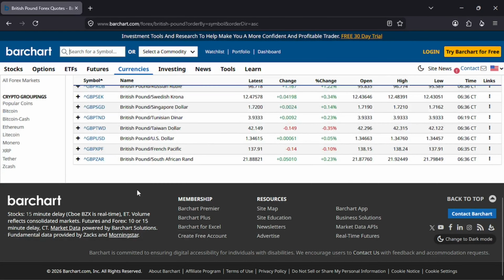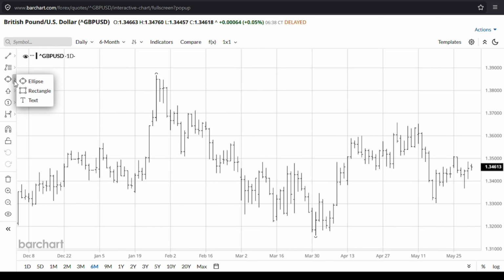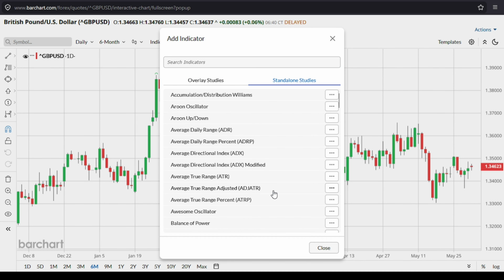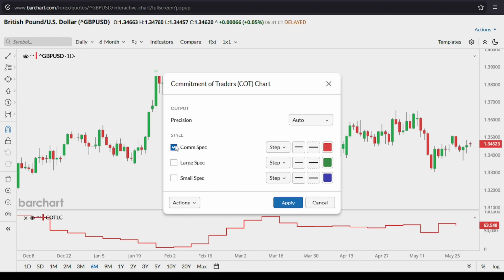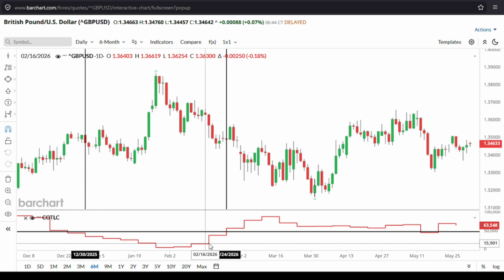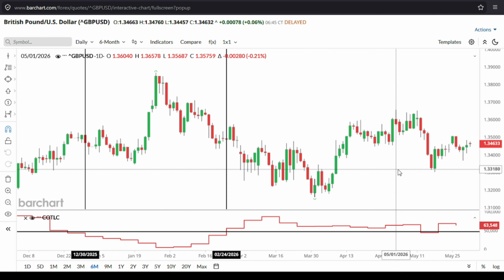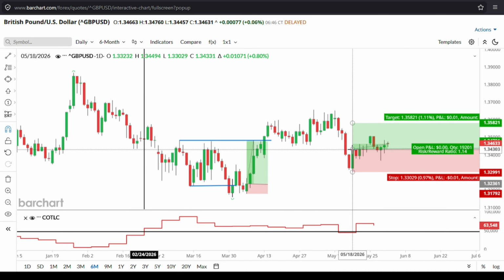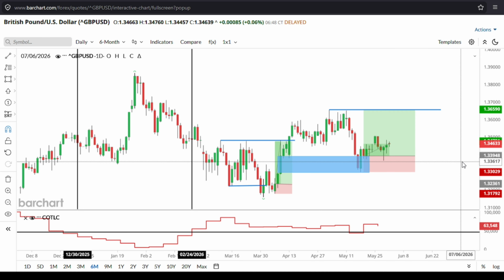COT GBPUSD Daily Bias 1/6/2026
COT Daily Bias on GBPUSD. Practice and take notes.

Forex Trading
Day Trading
GBPUSD